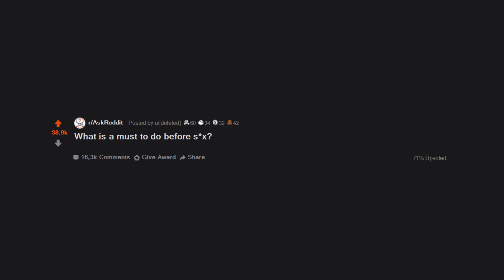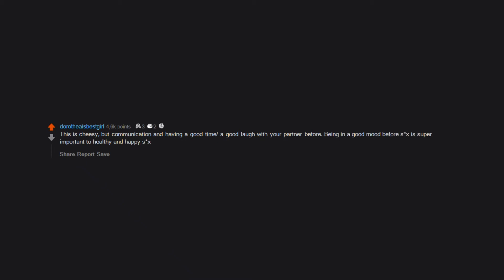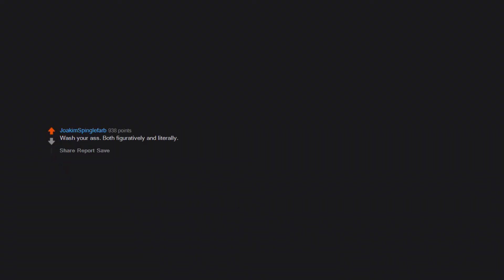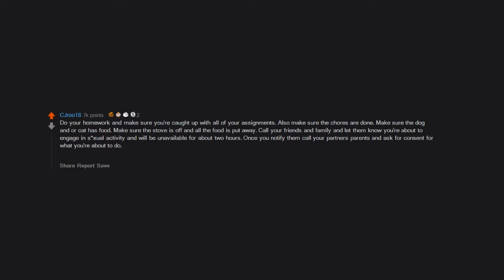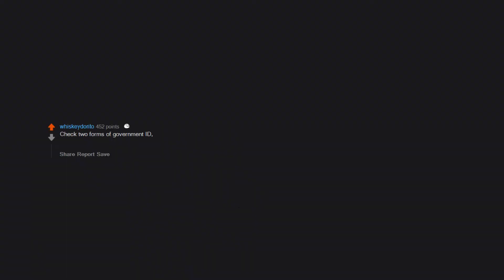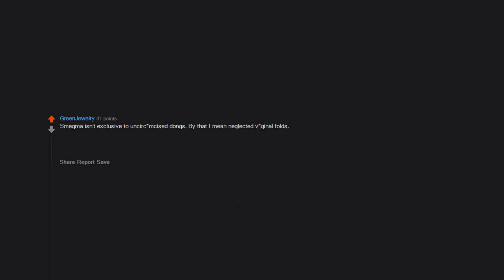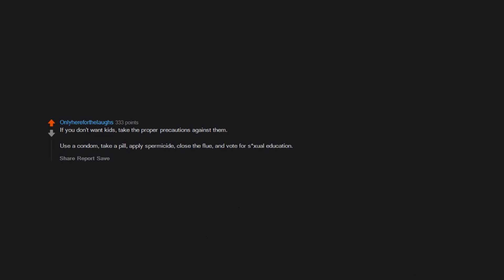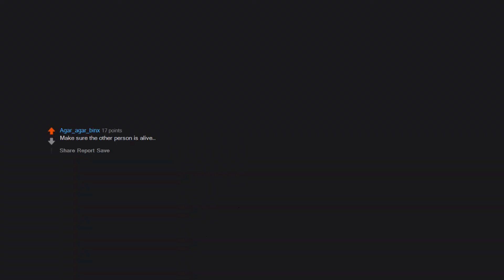What is a must to do before s*x? (AskReddit in 2021 | Reddit Stories)